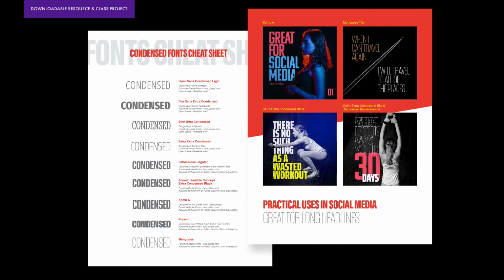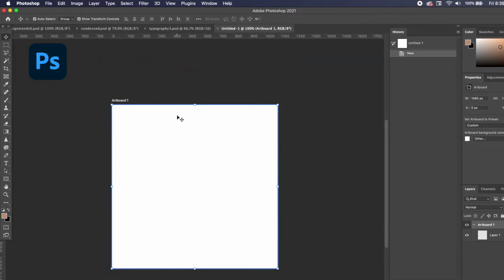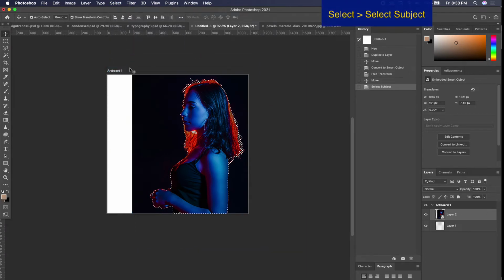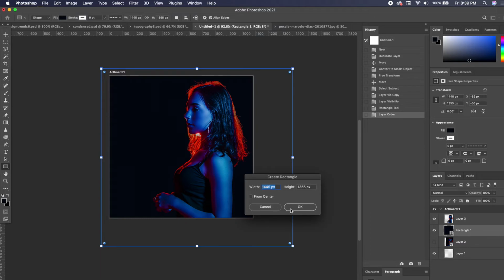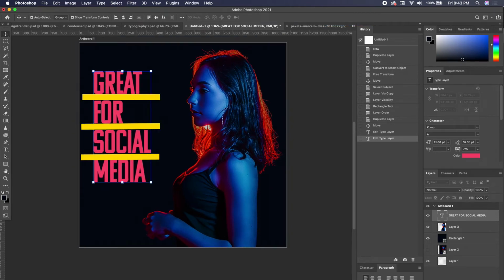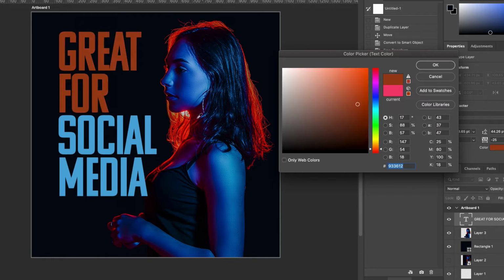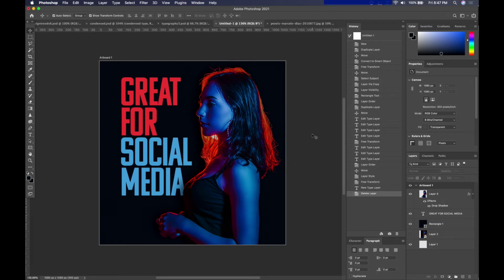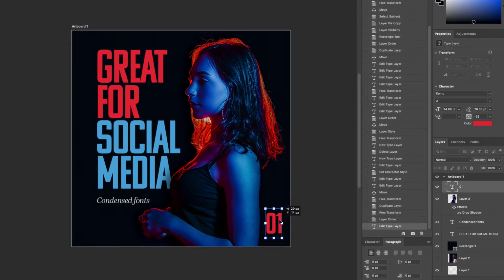Using Condensed Typography - A Social Media Post Project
A lesson from my 2021 design trends lessons. To watch the rest of this section on condensed typography and other trends including lessons on Glassmorphism and 3D Typography using Adobe Dimensions.

🔥My full Graphic Design Courses (Best selling design courses in the world right now! 300,000 students and counting)

🔥My Graphic Design Theory PDF Book! 240 pages of awesomeness! ($4 off)

🔥The Practical Guide to Freelance Pricing (Everything I know about pricing your creative work)

🔥My Favorite Graphic Design Books:

🔥My Favorite Graphic Design Gear (full list):

Not Directly Design related but things I personally use everyday:

🔥I use Teachable to sell my courses and ebook and you can too! Get 14 days for free in the link below and try your hand on selling digital content. (link below)

🔥What investment platform I use.
Get a free stock by signing up for Robinhood! I personally use Robinhood to invest the money I make selling digital content and you can too. Simple and easy to use for beginners to investing.